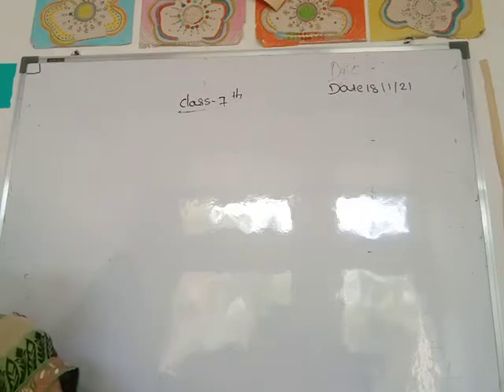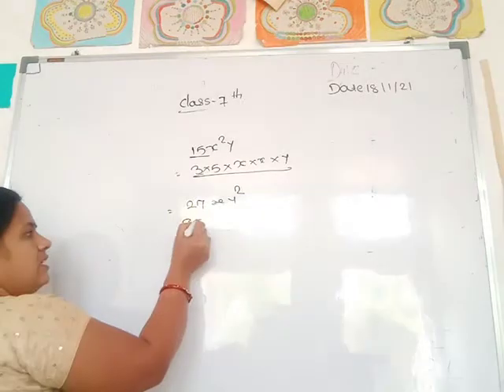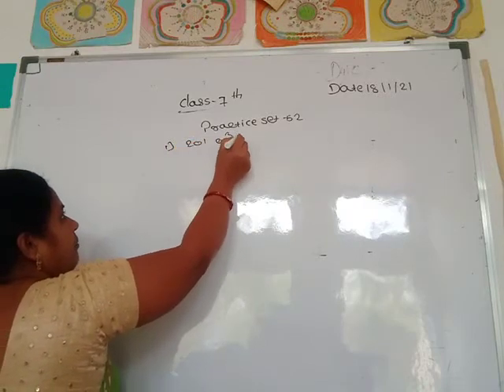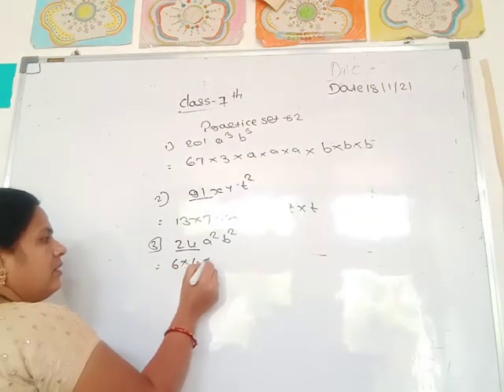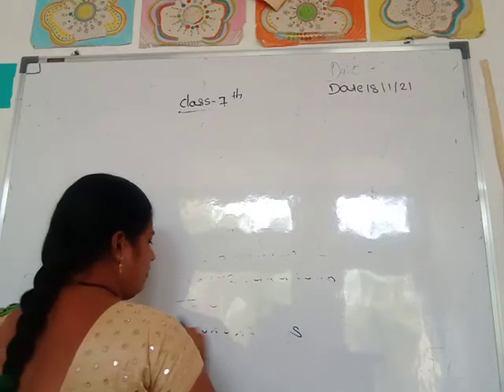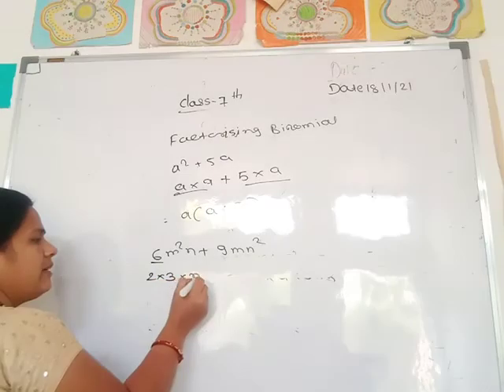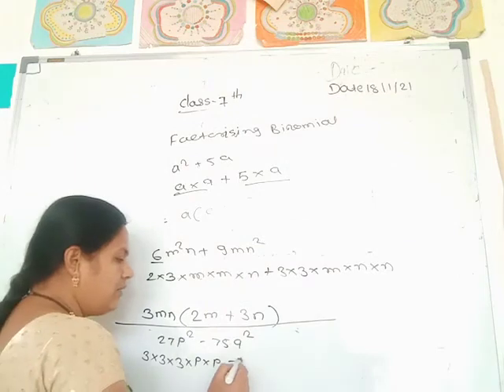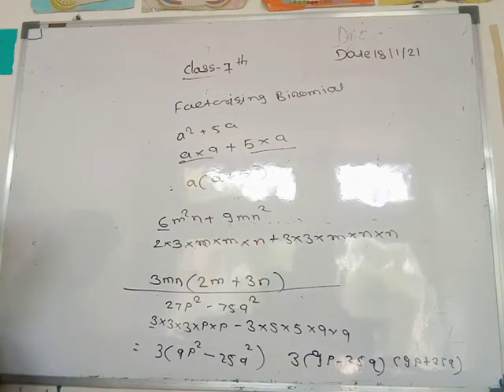January 18, 2021